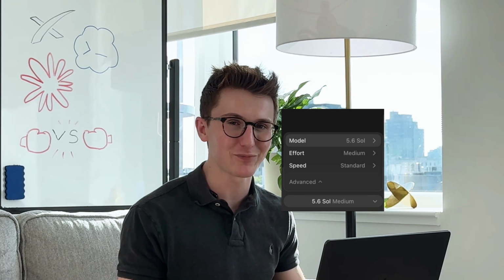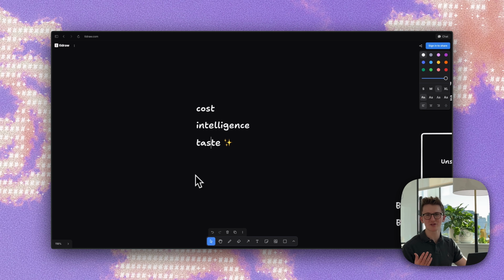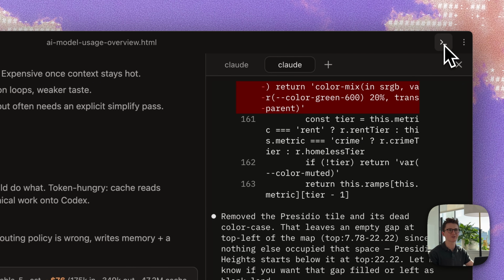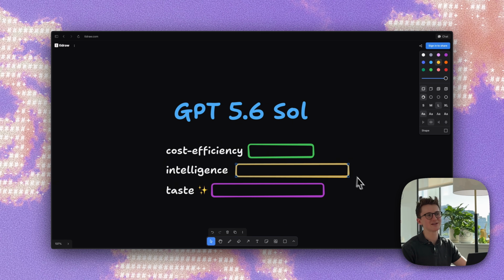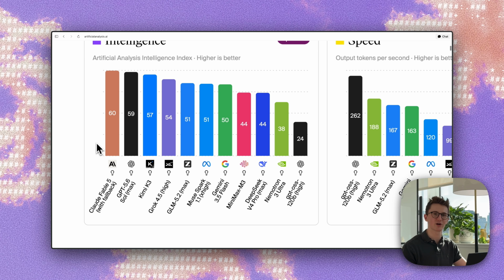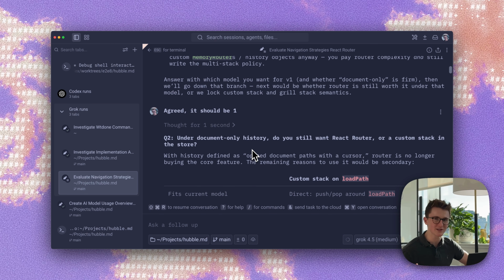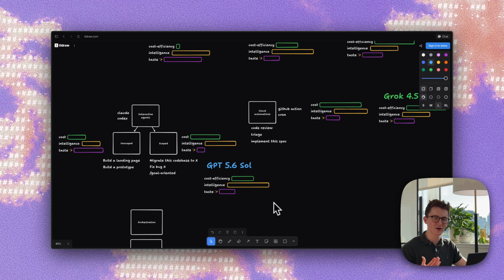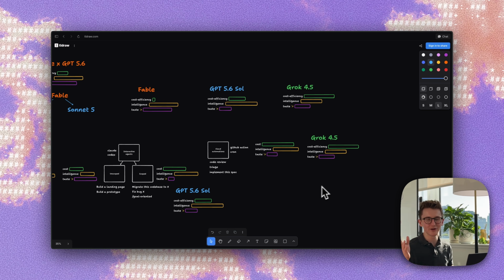Programmer tests Claude vs GPT vs Grok: I'm surprised!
The Claude Fable delegation strategy. Save to your CLAUDE.md

Note: This assumes you have the Codex plugin installed, but you can tweak to say "use the Codex CLI."

0:00 Intro
0:32 Interactive agents vs. cloud automations
1:02 Scoped vs. unscoped work
2:00 Cloud automation examples
2:34 The three metrics: cost, intelligence, taste
3:31 Claude Fable
5:52 Where Fable's taste shines
8:41 GPT 5.6
11:59 Grok 4.5
15:31 Matching models to task types
18:54 Dark horse: frontier model delegation
21:37 Wrap up